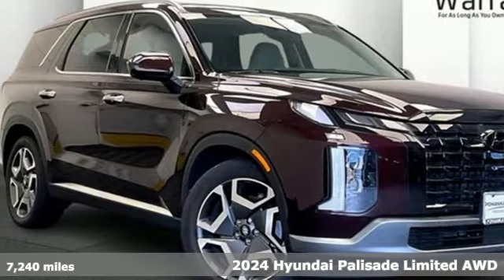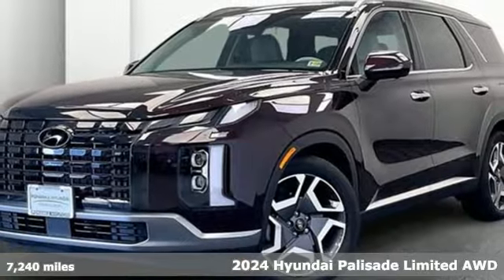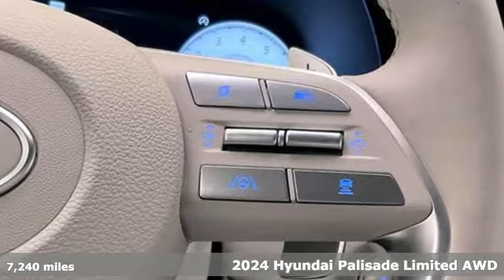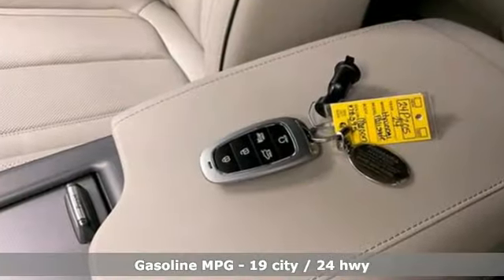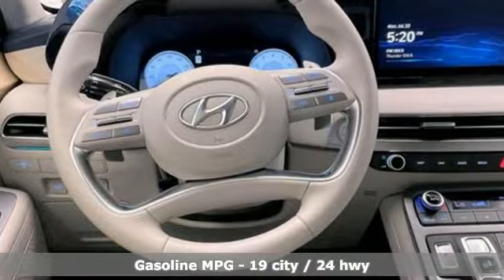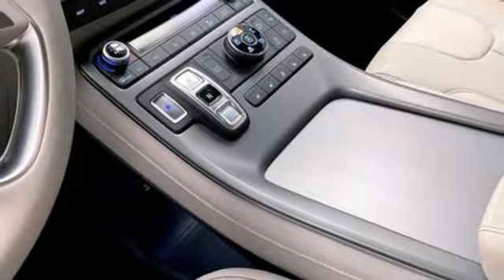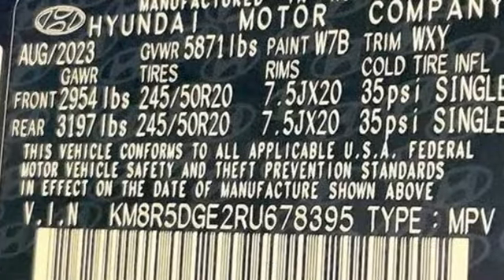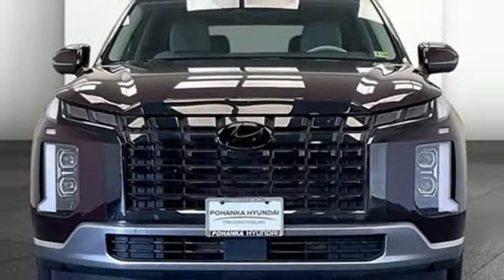Certified 2024 Hyundai Palisade Fredericksburg, VA 24Y064 - SOLD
Year: 2024
Make: Hyundai
Model: Palisade
Trim: Limited
Engine: Lambda II 3.8L V-6 gasoline direct injection, DOHC, D-CVVT variable valve control, regular unleaded, engine with 291HP
Transmission: Automatic
Color: Sierra Burgundy
Interior: Navy/Beige
Mileage: 7240
Stock #: 24Y064
VIN: KM8R5DGE2RU678395

We have a great line up of new Nissan vehicles on site, plus we offer a rich inventory of quality used Nissan vehicles and other makes and models. We know you are